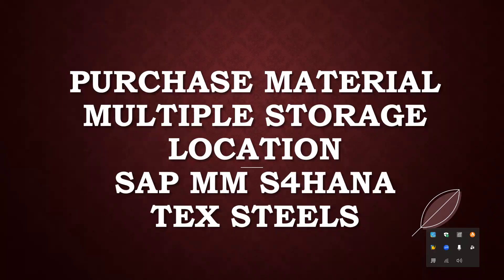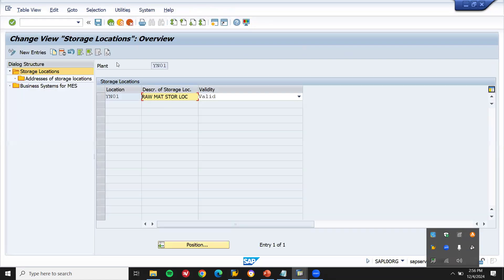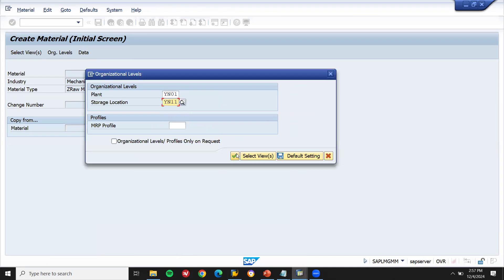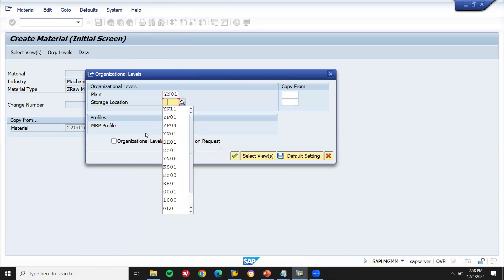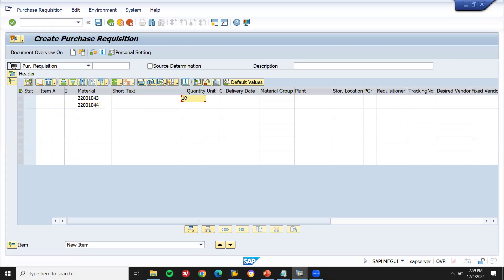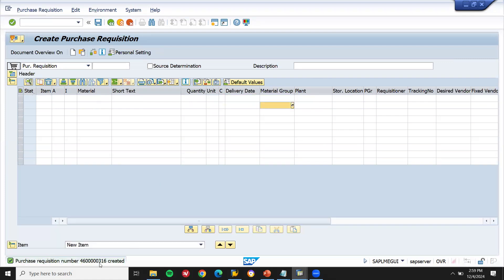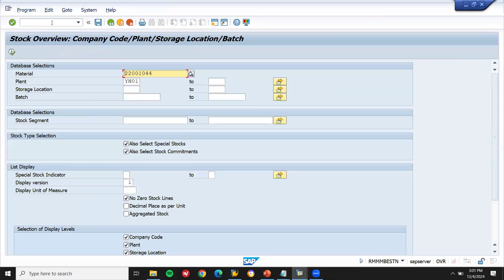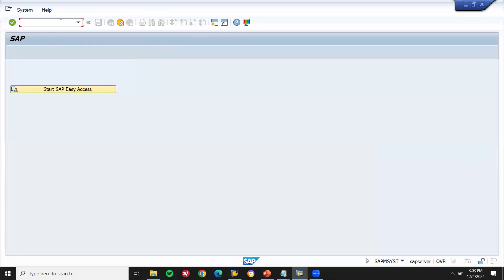sap mm steel industries | purchase material different storage locations sap mm | sap mm metal inds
SUPPLY CHAIN
Purchasing Department
Quality Department
Stores Department
Production Department
Sales Department
Finance Department
Maintenance Department

Purchasing Department:
Purchase Order
Goods Receipt

Quality Inspection Department:
Inspection
Inspection lot

Store Department:
Transfer Request
Transfer Order

Production Department:
Production Order

Sales Department:
Sales Order
Customer Delivery
Customer Billing

Finance Department:
Accounts Receivable
Accounts Payable

Plant Maintenance:
Repair Order
Close Order

learn2win sap
learntowin sap